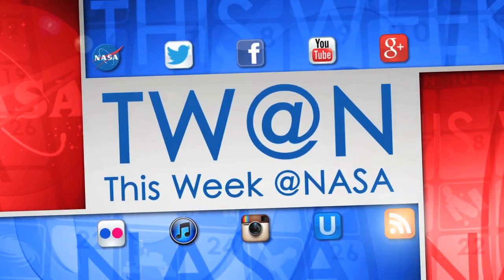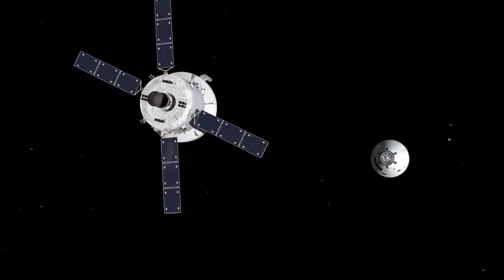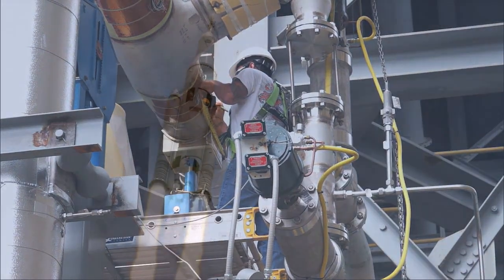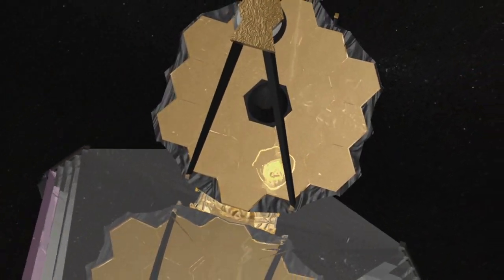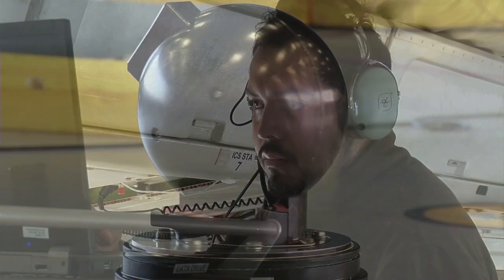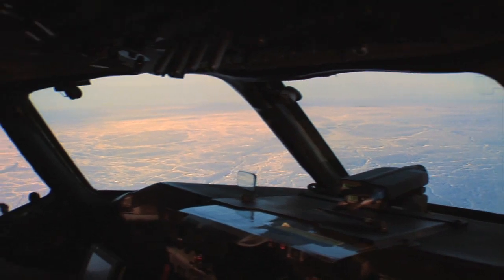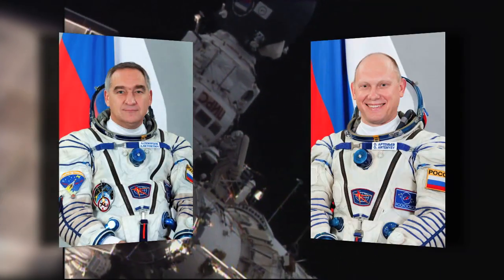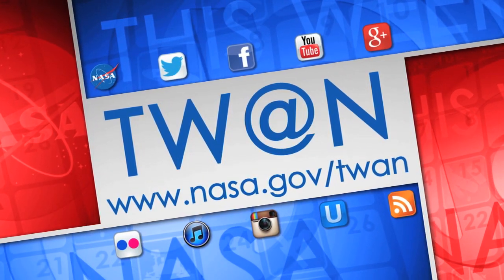Orion’s protective backshell installed on This Week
Engineers at Kennedy Space Center have finished installing the Orion spacecraft’s backshell – the black protective tiles on the cone-shaped sides of NASA’s new deep space capsule. The backshell tiles are the same type that protected the underside of space shuttles -- and will not only provide protection from debris while in space but from extreme temperatures in that area of the spacecraft as it returns from space – which could exceed 31-hundred degrees Fahrenheit. Also, SLS anti-geyser testing, Webb’s replica backplane, Arctic Sea ice loss, Ancient Earth, Alien Earths and more!